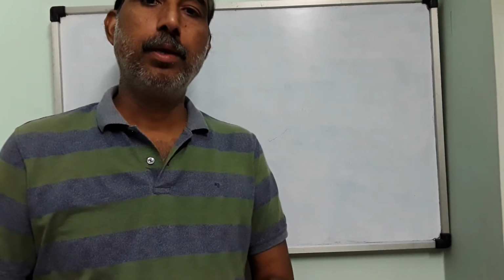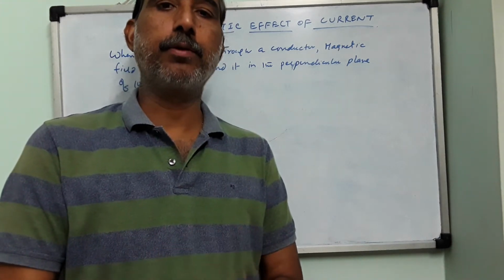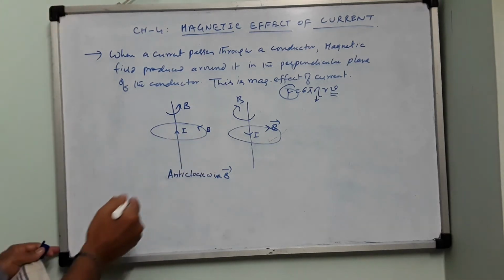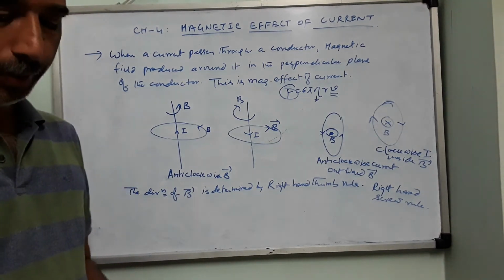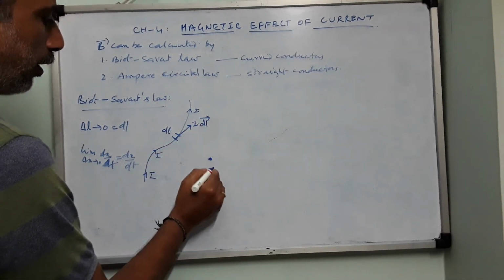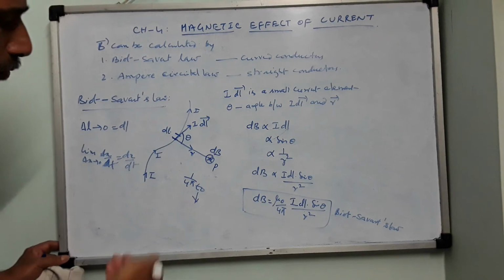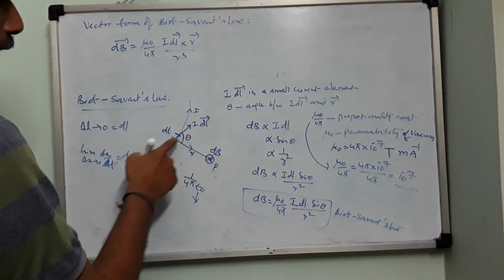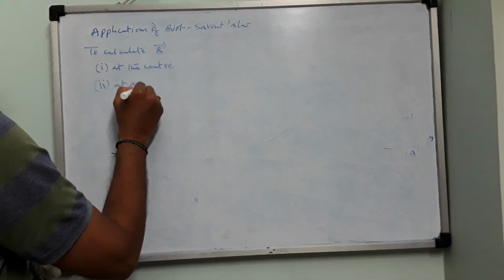1st video lesson of Magnetic Effect of Current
Biot-Savart law & its application